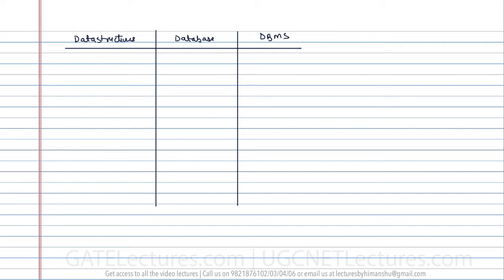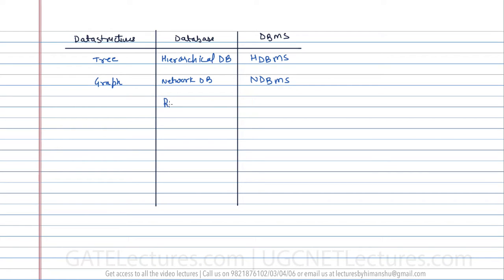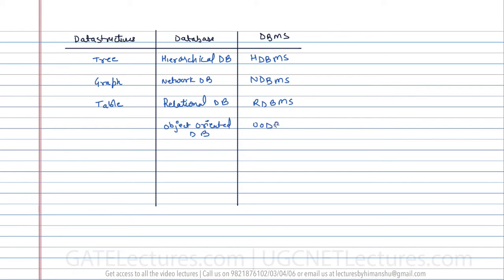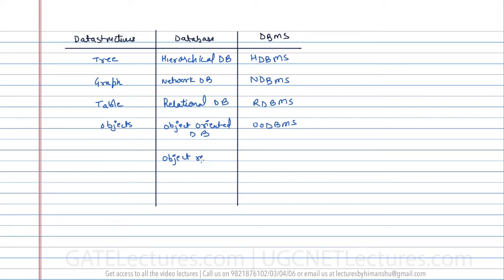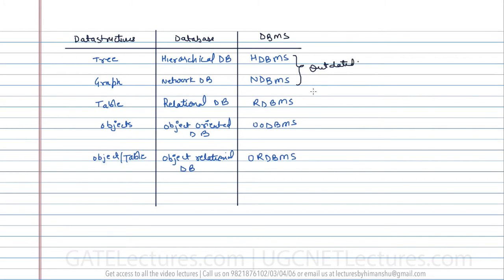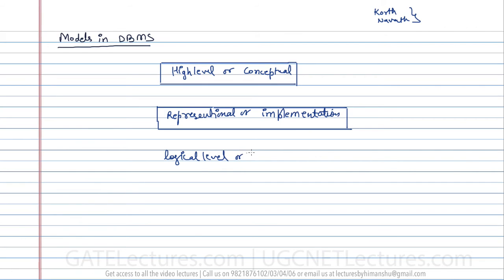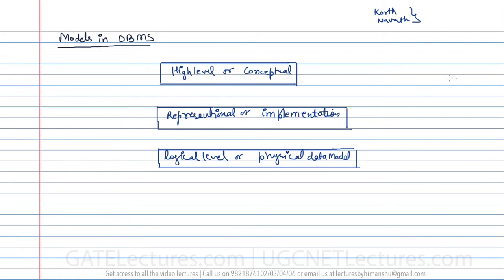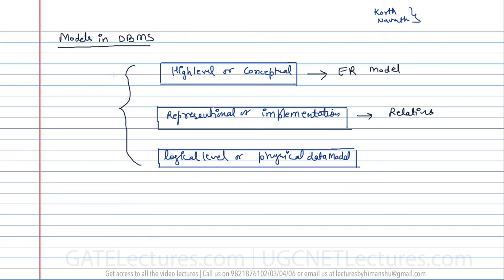Database Management System 03 Underlying Data Structures used in various types of DB